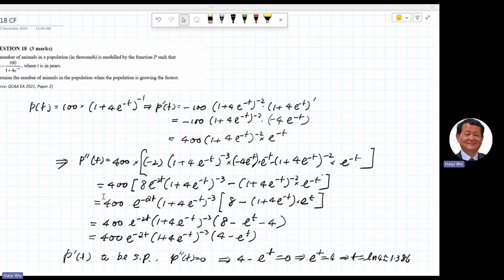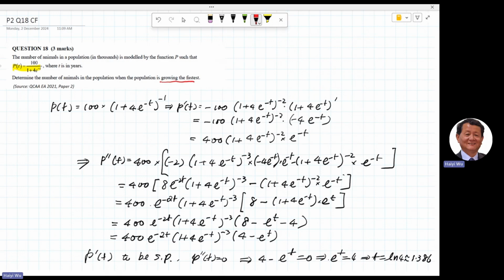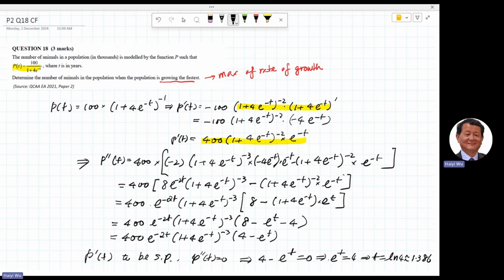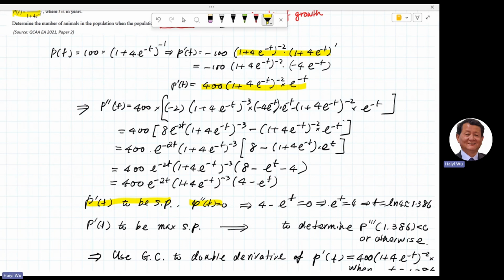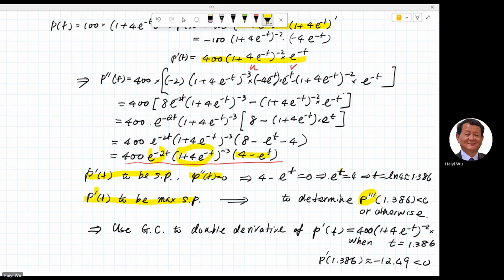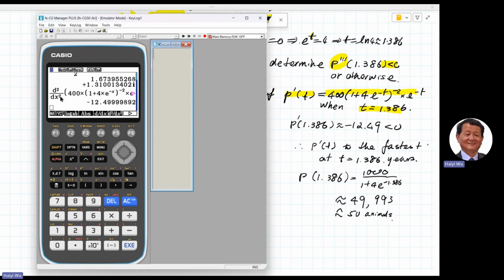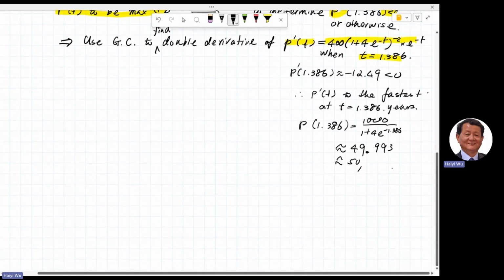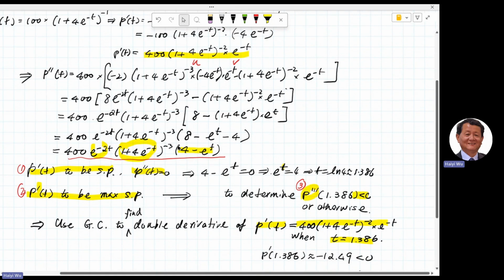Maths Methods | Unit 4 | Double Derivatives | Maximum and Minimum | Rate of Change | CU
QCAA External Assessment, 2021, Paper 2, Question 18, Complex Unfamiliar: * Double Differenations
* Maximum and minimum questions